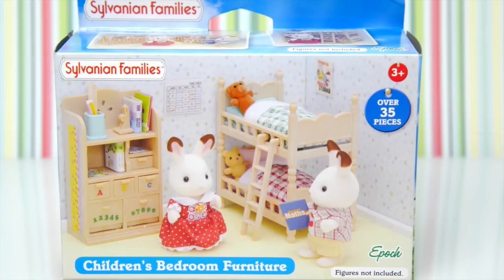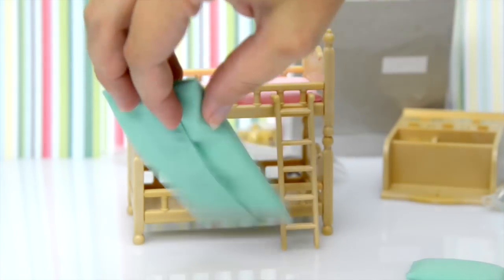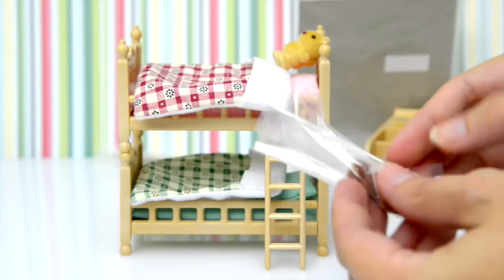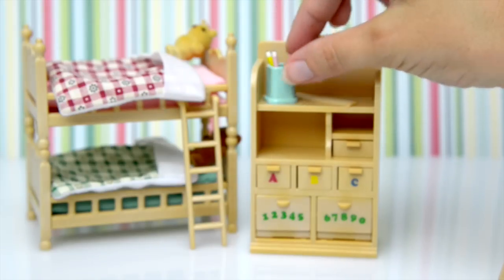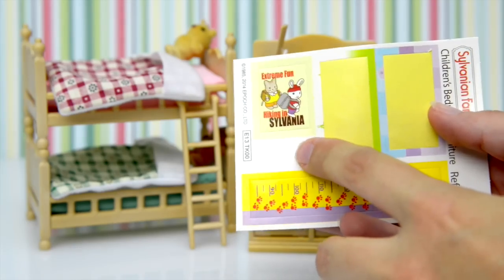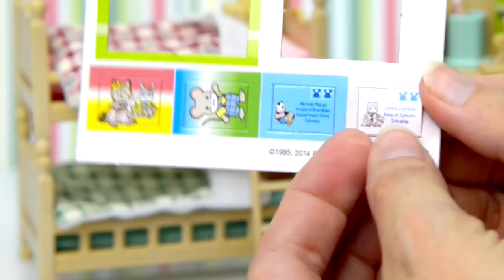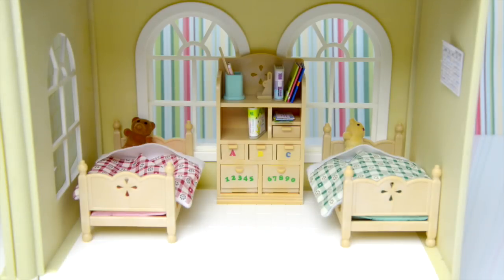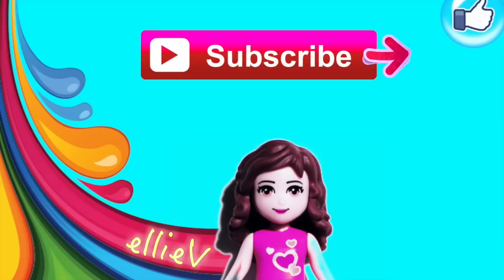Sylvanian Families Calico Critters Children's Bedroom Set Unboxing and Setup - Kids Toys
The Chocolate Velvet Rabbit children needed some beds (they were getting very very tired sleeping on the lounge chairs) so here we have the quaintest little bunk beds with mattresses and quilts and pillows and teddies! So much tiny cuteness. I have a brand new Grand Hotel Cloverleaf Manor to fill with itty bitty gorgeous Sylvanian Families Calico Critters! These are labeled differently if you are in the UK or US, but are exactly the same toys. The quality is fantastic, the detail is beautiful and the dolls stand up on their own and are fully pose-able - if you like tiny dollhouse play things with lots of charm then these toys are for you!

Music Credits
Melodie Victoria
Claudio the Worm
Hammock Fight